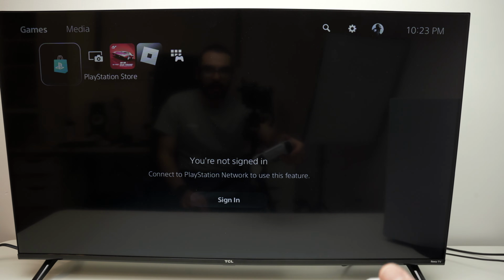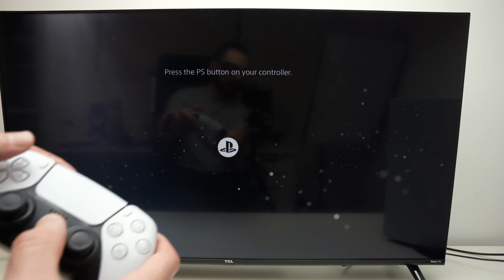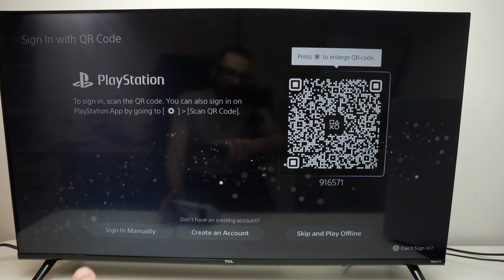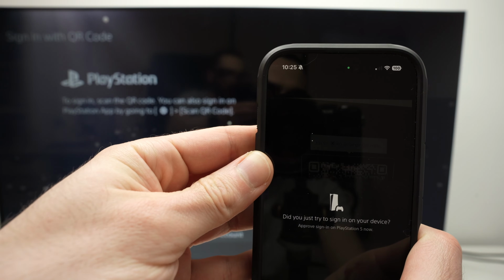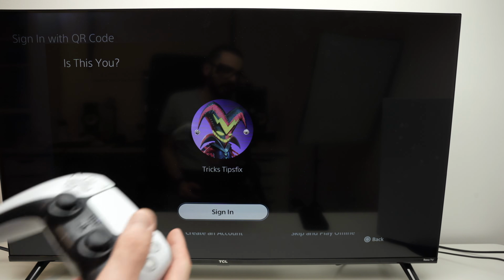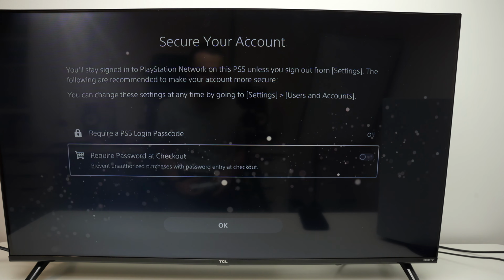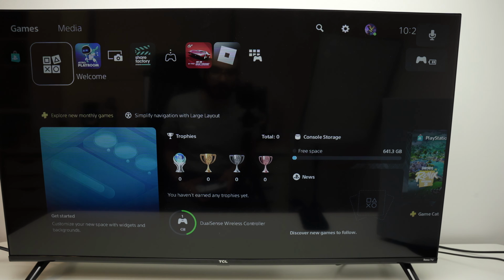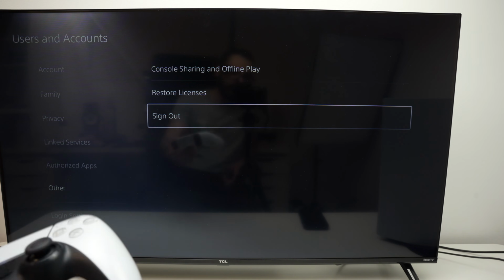PS5 : How to Fix Can't sign in using another player's ID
If you get the error message ''Can't sign in using another player's ID'' on your PS5, here is how to fix it quick.
↓↓Amazon links↓↓
►PlayStation5 console (slim)
►PlayStation DualSense Controller
►Playstation DualSense Charging Station
►USB Charging Cable for PlayStation® 5
►PlayStation Portal Remote Player 5
►PlayStation VR2

Compatible External Drives:
►Seagate Game Drive for PS5 2TB
►Avolusion PRO-T5 Series 4TB
►Avolusion PRO-5X Series 8TB
►BUFFALO External SSD 2TB
►WD_BLACK 5TB P10 Game Drive

Cheap 4K TVs for your PS5

Headsets compatible with your PS5
►Sony INZONE H9 Gaming Headset
►Logitech G Astro A50